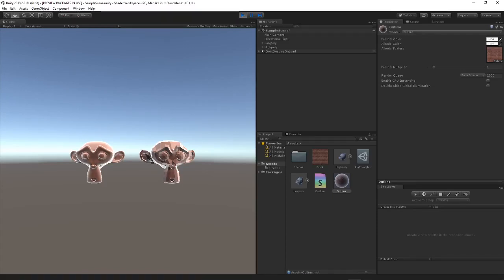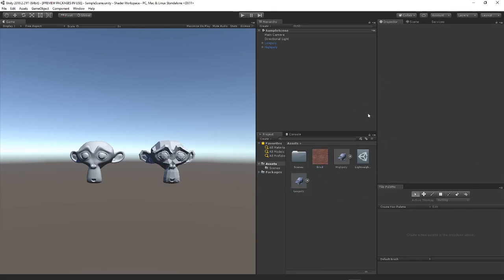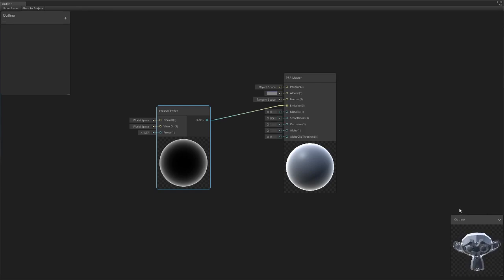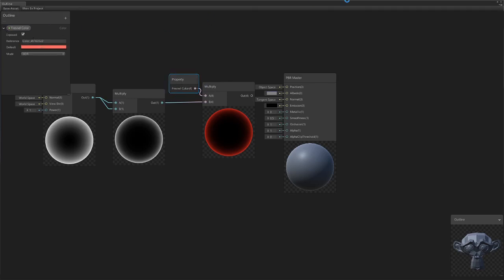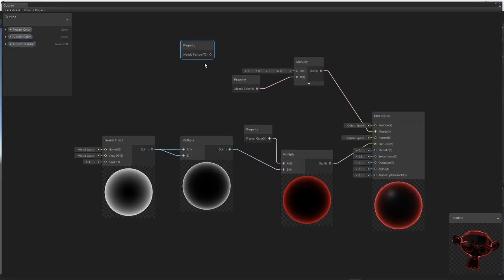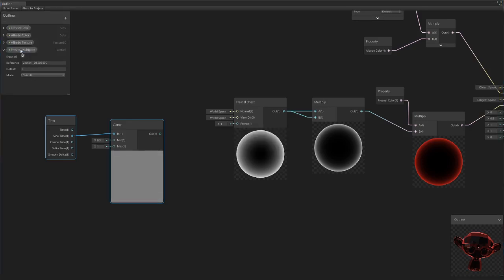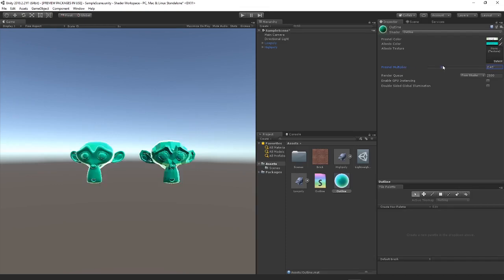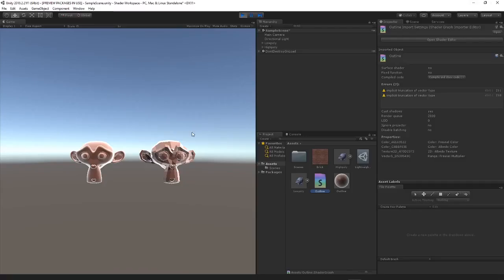Unity Outline Shader | Shader Graph Tutorial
Today we learn how to make simple outline shader in unity using the lightweight render pipeline.